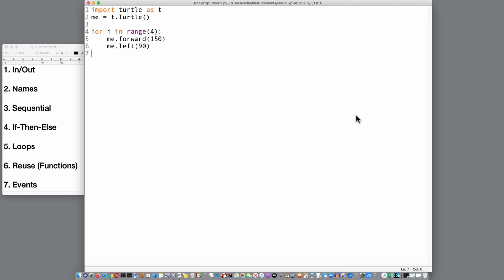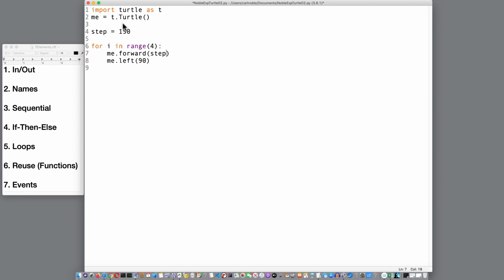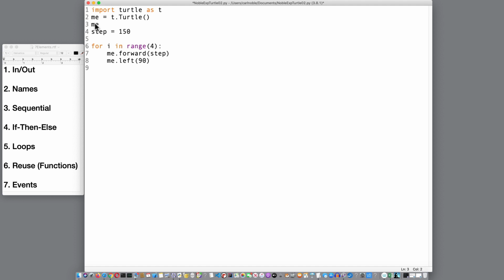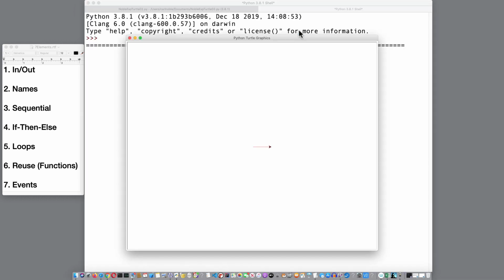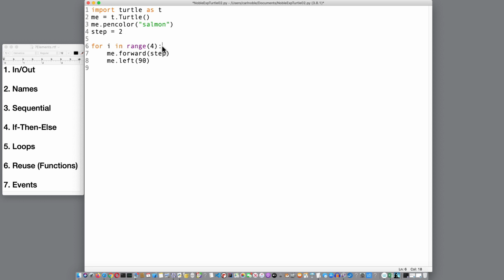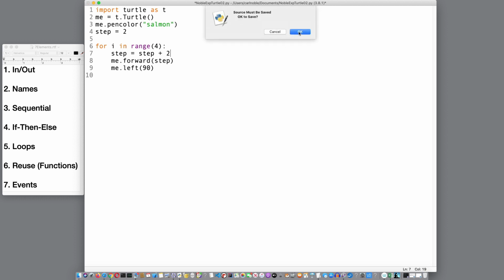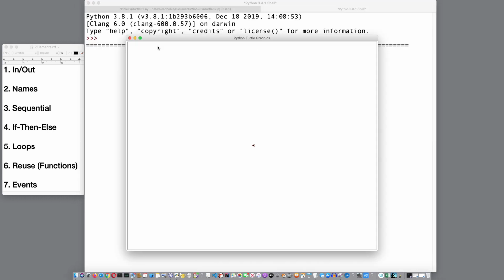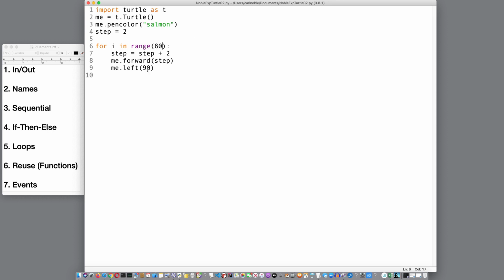ExpTurtle02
Add different angles to "square".